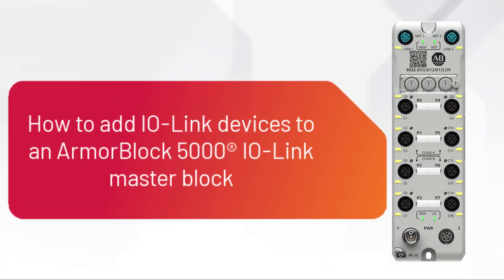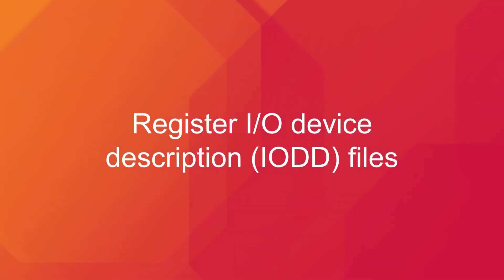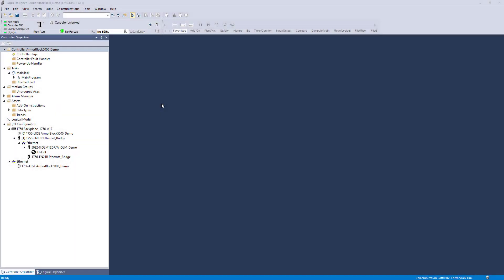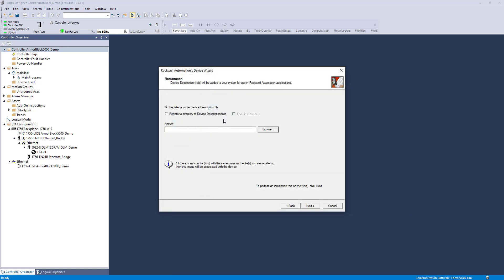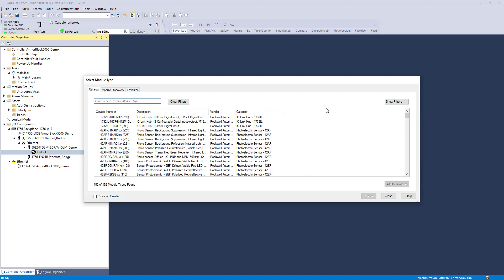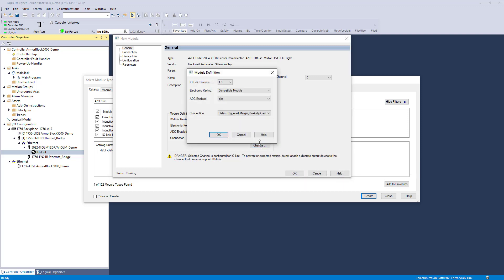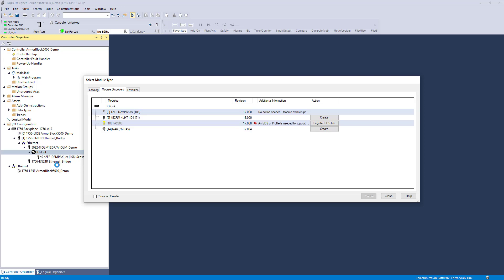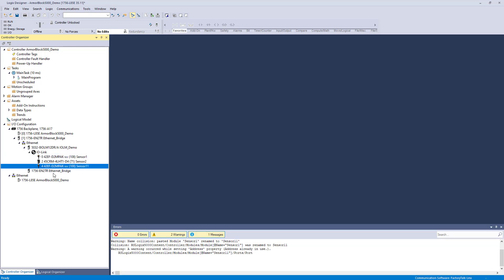Add IO-Link devices to an ArmorBlock 5000® IO-Link master block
This video demonstrates how to add IO-Link devices to an ArmorBlock 5000® IO-Link master block, using Studio 5000 Logix Designer® application. You will also learn how to obtain and register an I/O device description (IODD) file online.